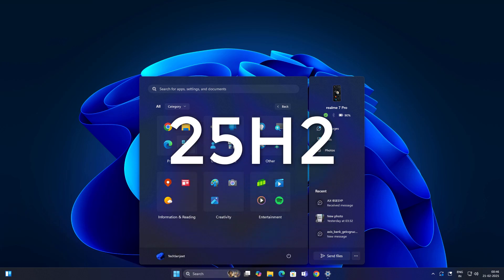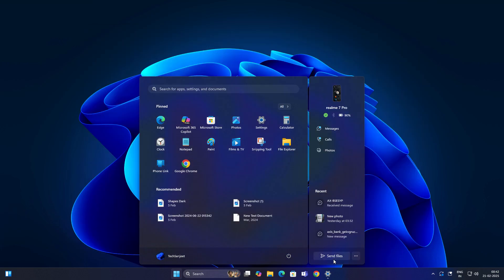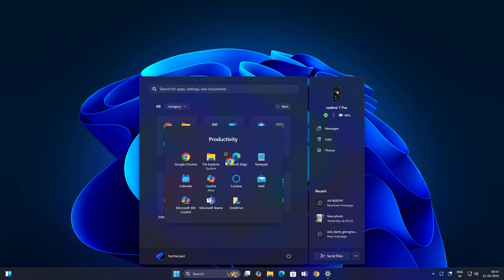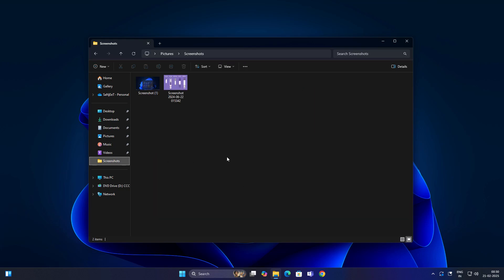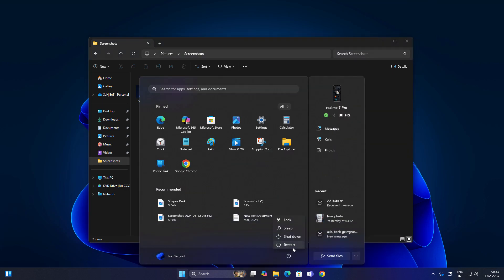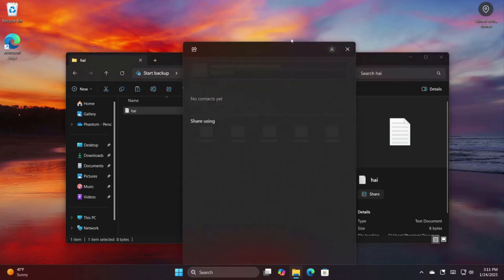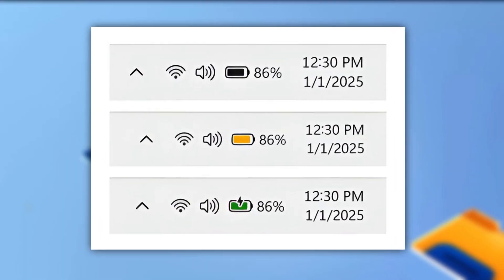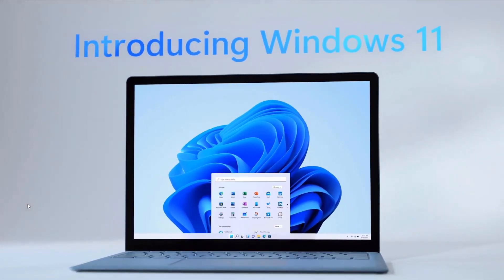Windows 11 25H2 Insane New Features 🔥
Windows 11 25H2/24H2 Insane New Features 🔥

[0:00] About Video
[0:05] Phone Link in Start Menu
[0:37] New Start Menu Look
[1:08] Cool Features in File Explorer
[2:01] New Emojis Setting
[2:09] Lock Screen Widgets
[2:21] New Battery Icon on Status Change
[2:35] New Paint App AIs